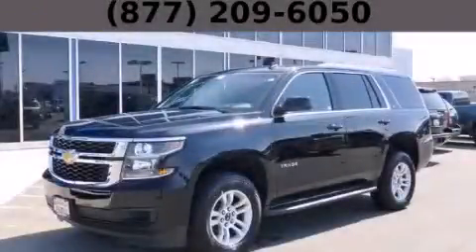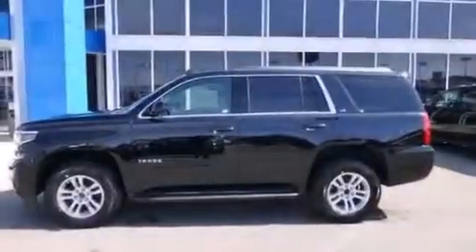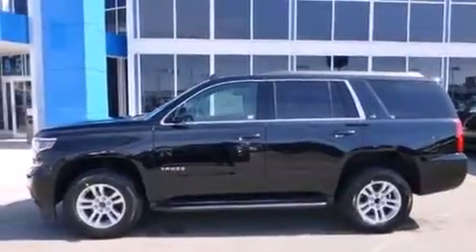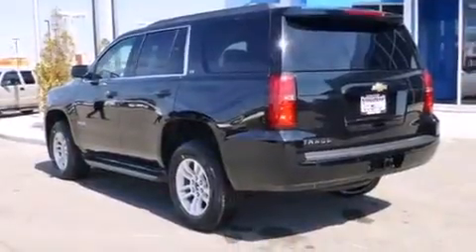2015 Chevrolet Tahoe Hodgkins IL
Year : 2015
 Make : Chevrolet
 Model : Tahoe
 Engine : 5.3L Ecotec3 V8 Engine
 Trans . : Automatic
 Exterior : Black
 Miles : 10
 Interior : Other

 2015 Chevrolet Tahoe Hodgkins IL